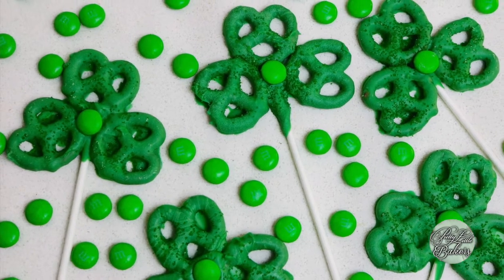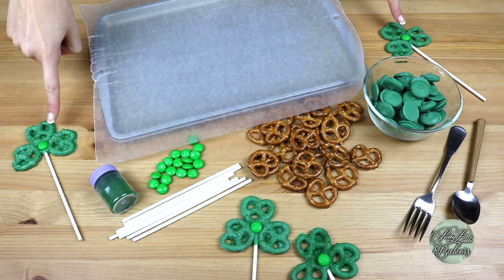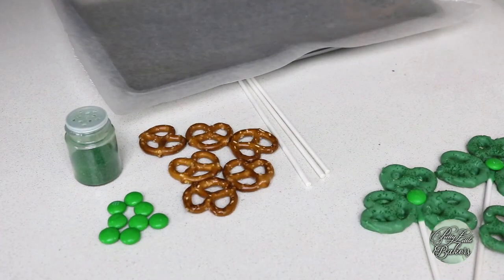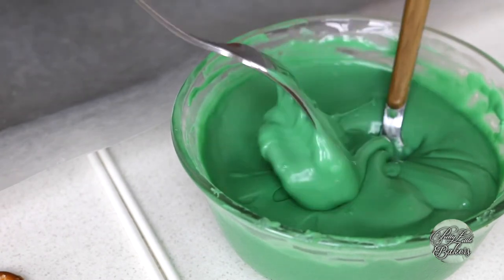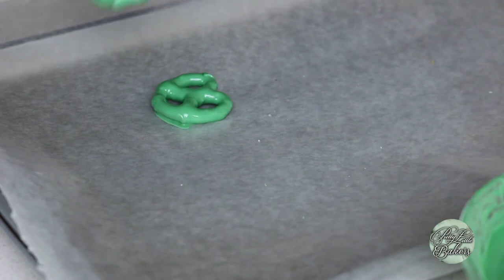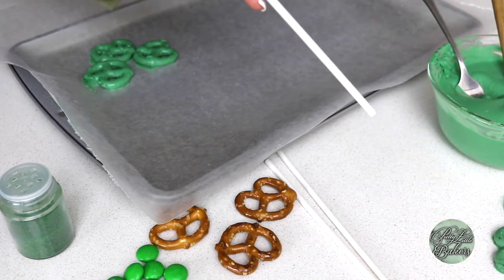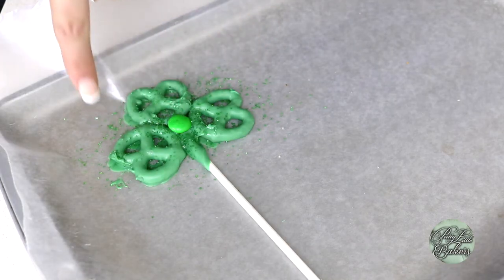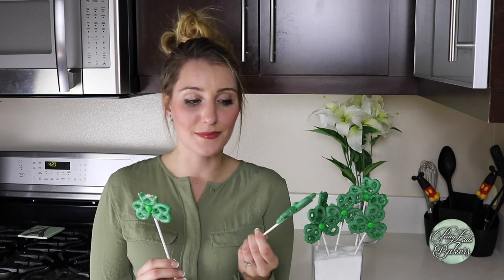Shamrock Pretzel Pops - Pretty Little Bakers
St.Patrick's Day is right around the corner and here's a little treat to celebrate the holiday that takes only FIVE MINUTES TO MAKE! The most difficult part was waiting for the green chocolate to harden. Seriously, could these shamrock pretzel pops be any more simple? This dessert is the perfect mix of salty and sweet that we all crave. Plus, you only need four ingredients! Watch the video above to see how to quickly make such an appetizing St. Paddy's Day treat!

For more treat of the week recipes and video tutorials, head over

Connect with Pretty Little Bakers!